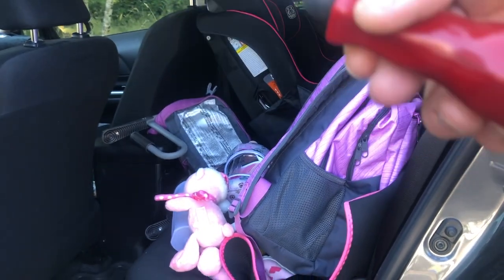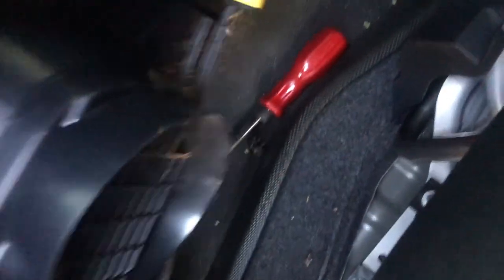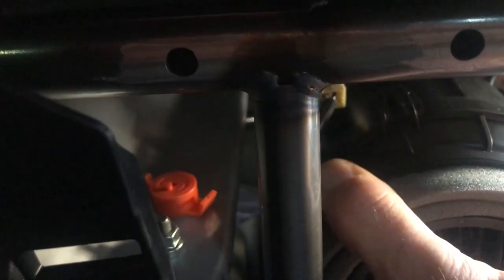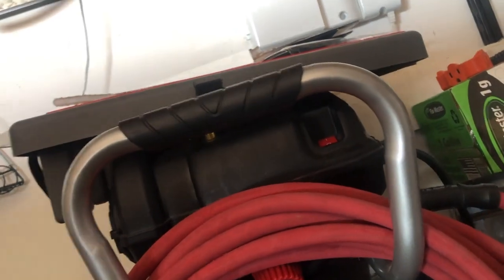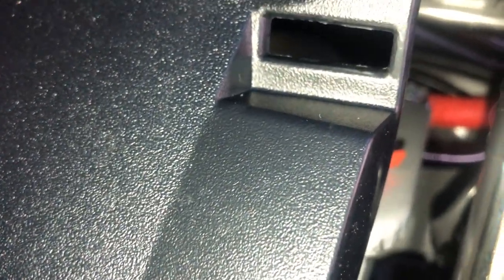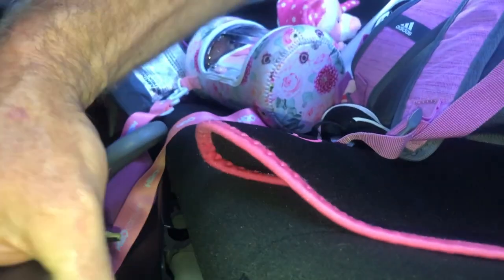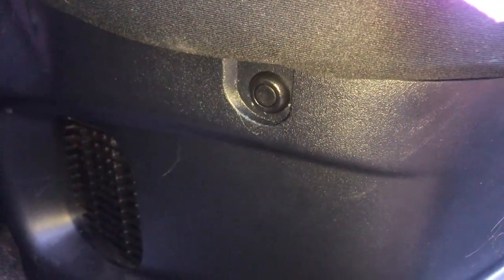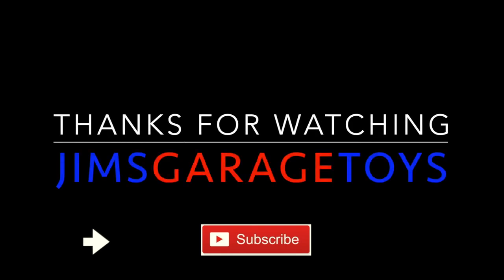2012-2019 Toyota Prius C Hybrid Fan Filter Cleaning & Inspection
In this video I show how to clean the hybrid fan filter on a 2012-19 Prius C. This is the most important maintenance item that needs to be done on a hybrid vehicle. Keeping the filter clean allows air to get to the hybrid battery and keep it cool which directly affects the life of the hybrid battery.

While the filter is off it's easy to inspects and clean the fan blades if they are dirty. In this case the fan blades were still clean. The filter needs to me removed to see the fan but if you are just doing a cleaning of the filter you could quickly use a vacuum after removing the trim cover.

If you have any questions or comments please ask away below.

Thanks,
Jim